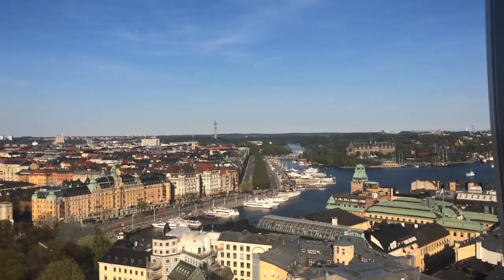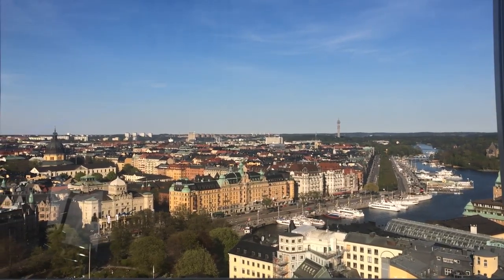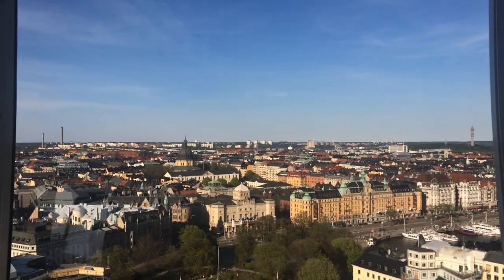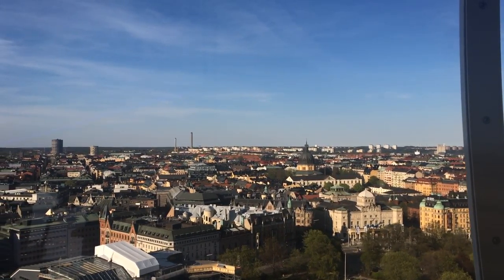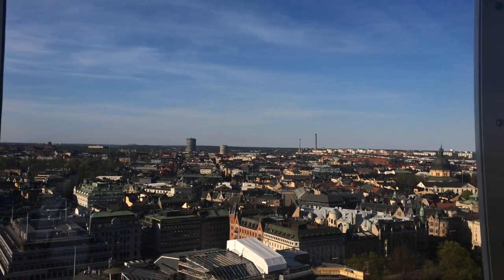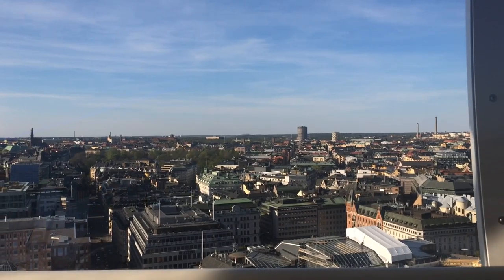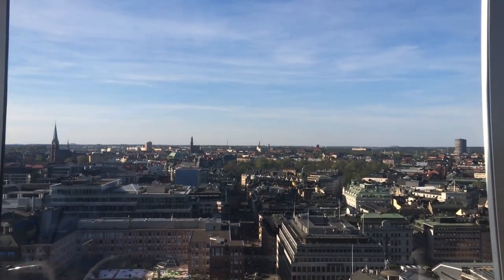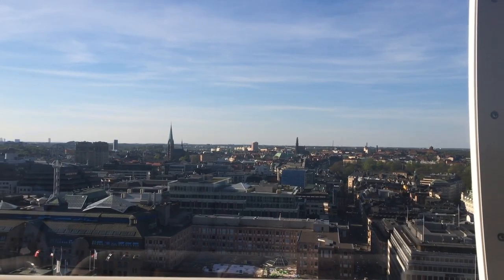Stockholm City Skyliner